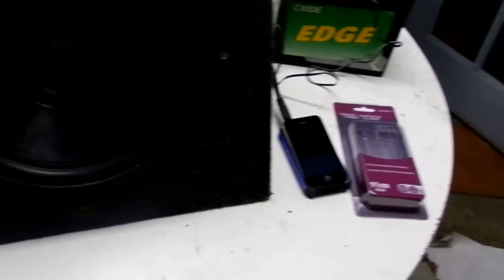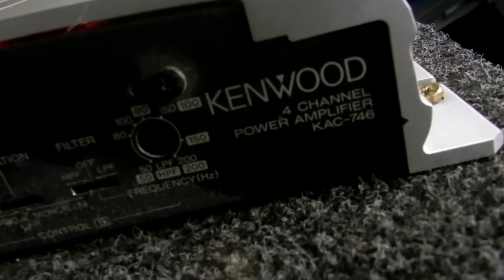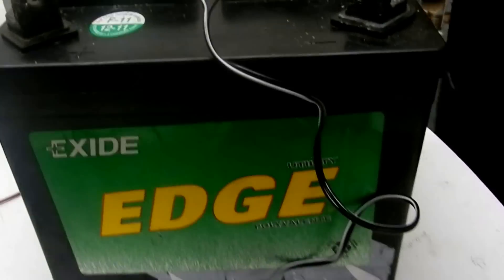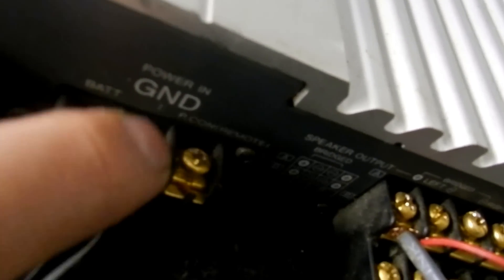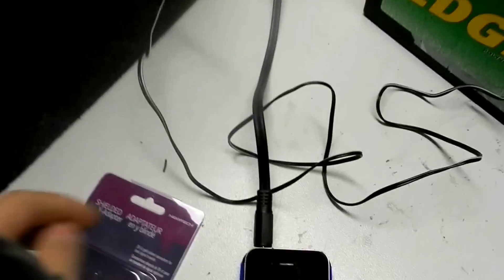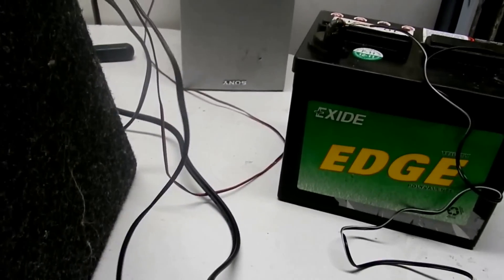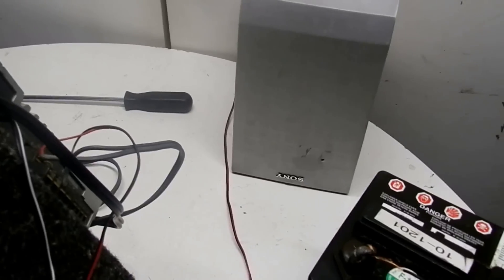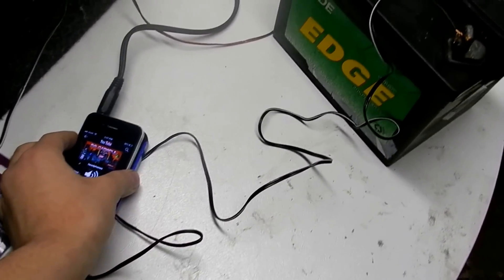HOW TO HOOK UP YOUR SUBWWOFER TO A AMP AT HOME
** READ DESCRIPTION FOR INFO ** This my setup (for now). its a crappy ass setup but you guys get the point. the three important thing you will need:

SUBWOOFER (any type will be good)

AMPLIFER (needs to work with the subwoofer you are using) *or it can damage the sub*

12v BATTERY OR CPU ( you *need* this to power your amp.)

and that's all u really need, now as you can see my wires are not good. you would need to get 1-2 gauge wire and connect one to the + on the battery and connect it to the + on amp, and same with the - on bat and amp. this will give  u more power and good sound.

Anyways im missing little stuff but comment if u guys have questions or anything. I apologize for the mess in the backround... I was in a rush and just moved everything ontop of the freezer.